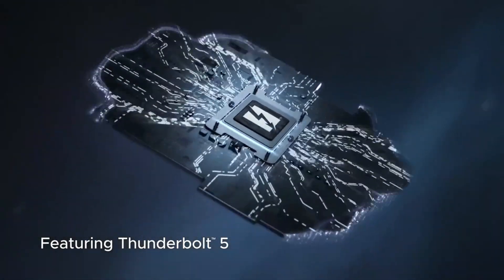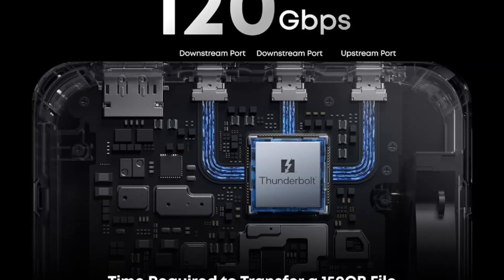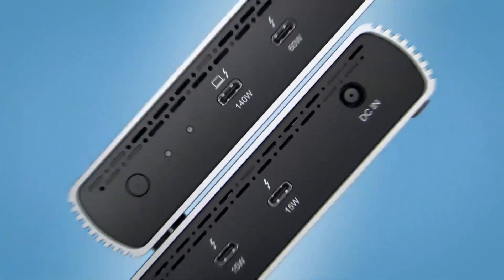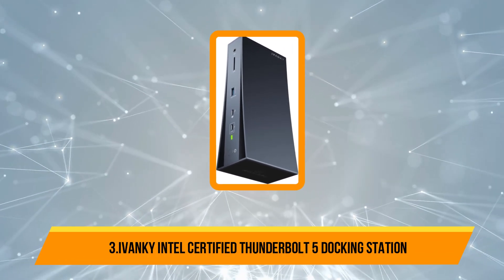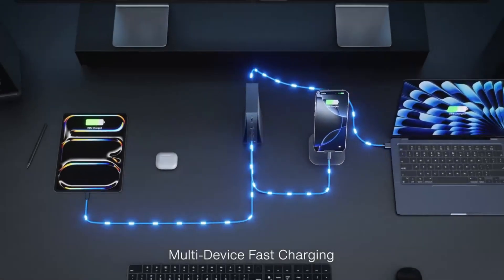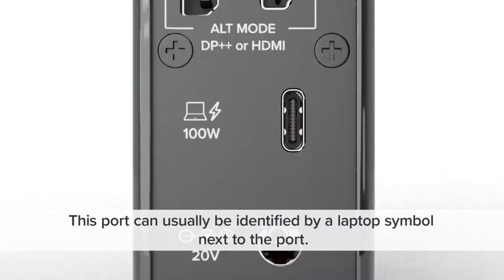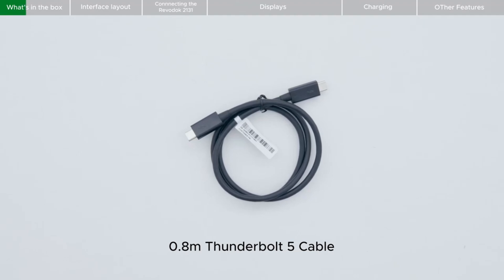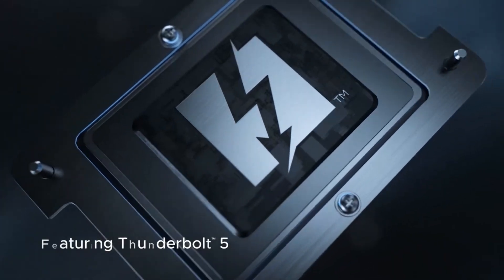Why Thunderbolt 5 Docks Are Suddenly SUPER POPULAR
Links to the Best Thunderbolt 5 Docking Stations we listed in this video:

1.Anker Prime TB5 Docking Station
2.ivanky Thunderbolt 5 Docking Station
3.ivanky Intel Certified Thunderbolt 5 Docking Station
4.Plugable Thunderbolt 5 Dock
5.Ugreen Revodok Max 2131 Thunderbolt 5 Dock

Looking for the best Thunderbolt 5 docking stations in 2025? In this video, we review the Top 5 Thunderbolt 5 Certified Docks that expand connectivity, boost productivity, and power demanding workflows. Whether you need dual 8K displays, ultra-fast 120Gbps data transfer, or 140W laptop charging, these docks deliver next-level performance.
We’ll cover:
✅ Anker Prime 14-in-1 Dock – blazing speed & active cooling
✅ iVANKY FusionDock Pro 3 (Certified) – ultimate versatility & dual 8K support
✅ iVANKY FusionDock Pro 3 (Intel Certified) – premium design & workstation-ready
✅ Plugable TBT-UDT3 Dock – dual 8K 120Hz with Thunderbolt Share
✅ Ugreen Revodok Max 2131 – compact GaN power & 4x Thunderbolt 5 ports
Perfect for MacBook Pro, Windows laptops, content creators, and professionals needing seamless multitasking and high-speed connectivity.